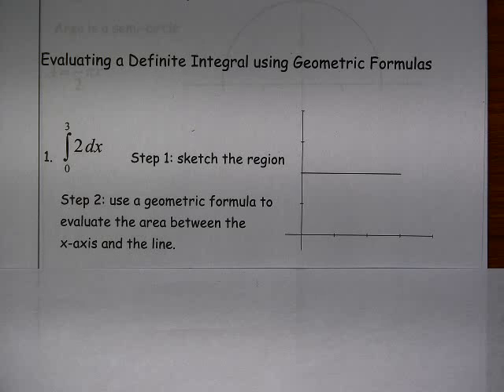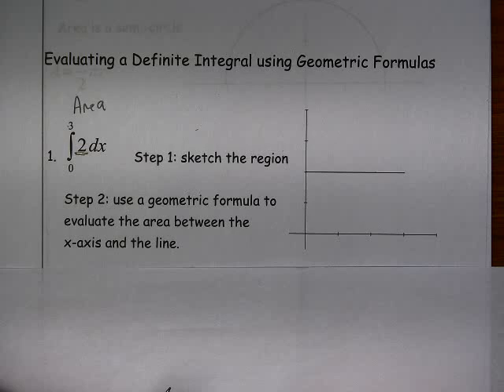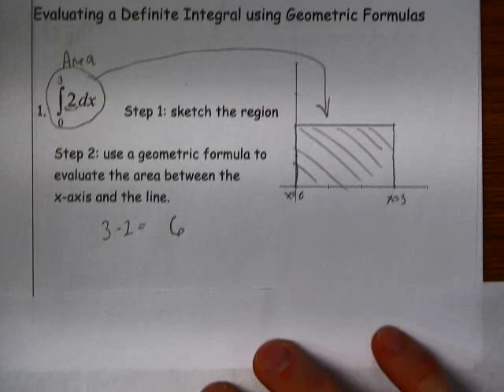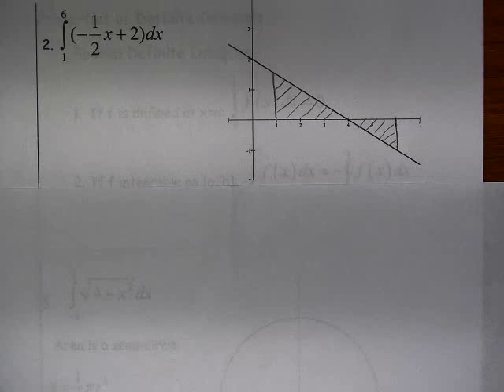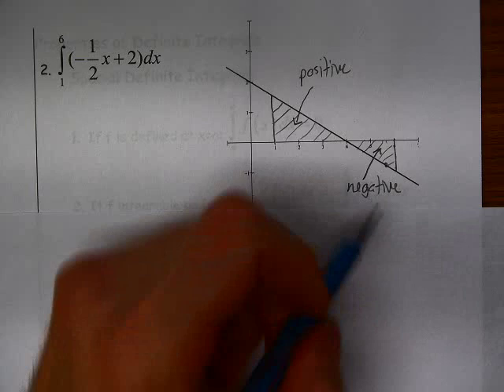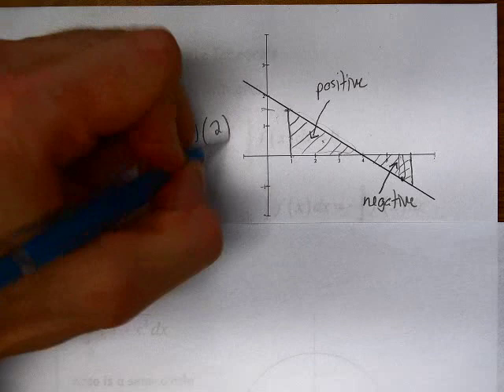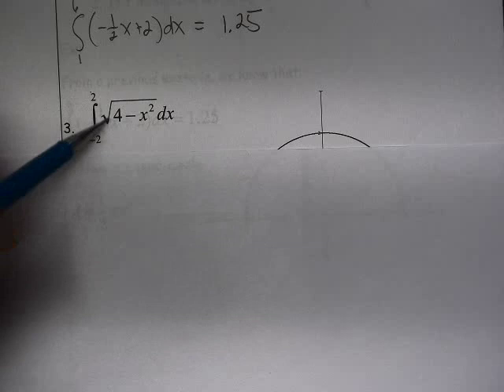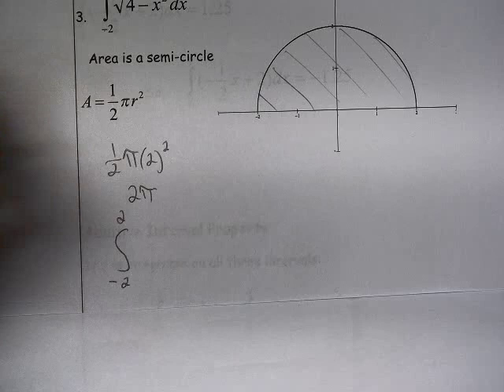Ch 4.3, p2